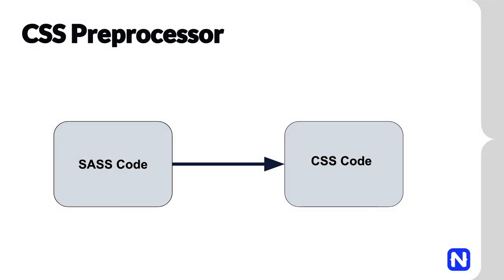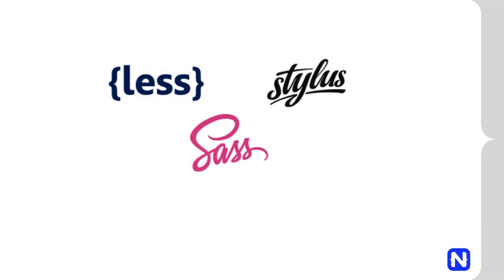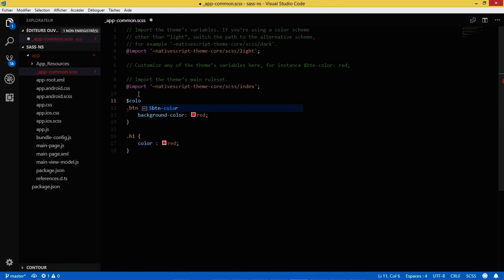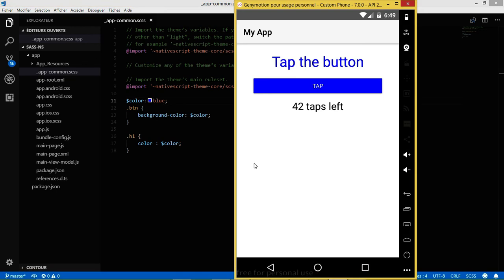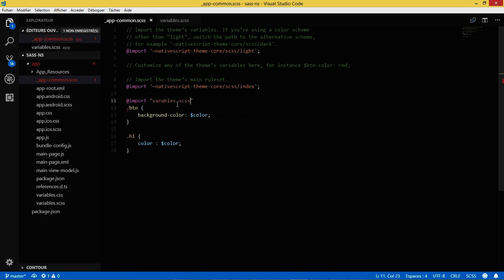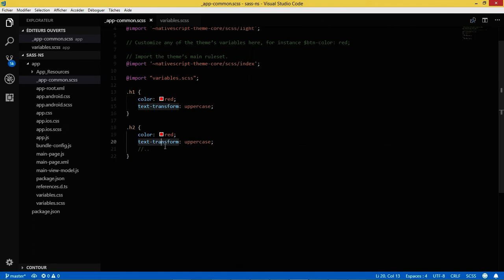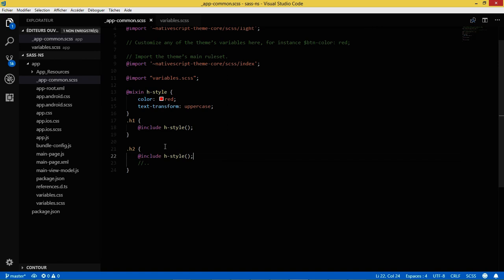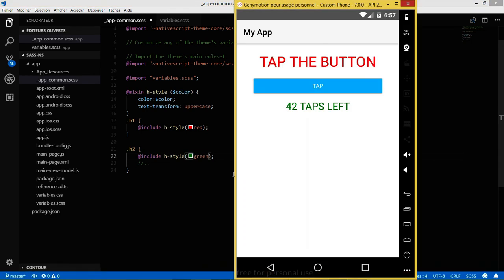Using SASS in NativeScript (part 2/3)